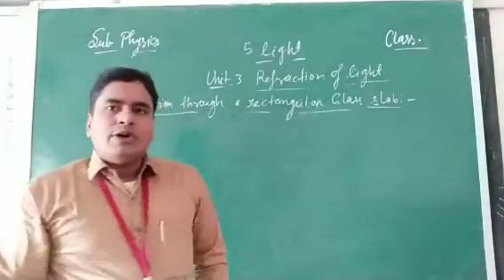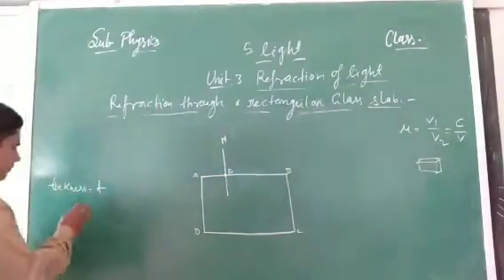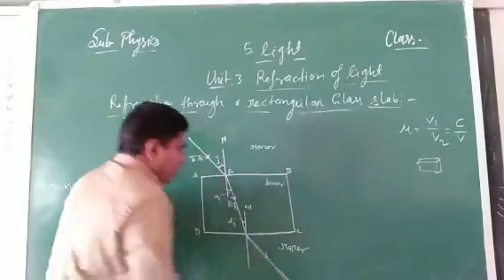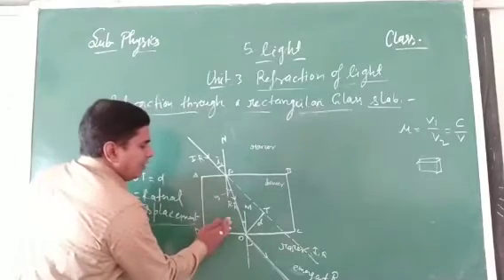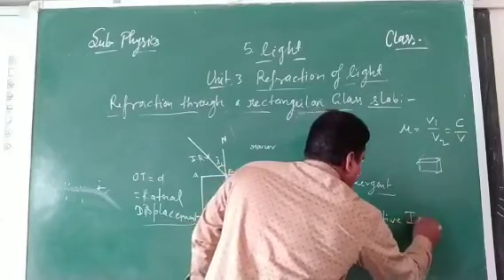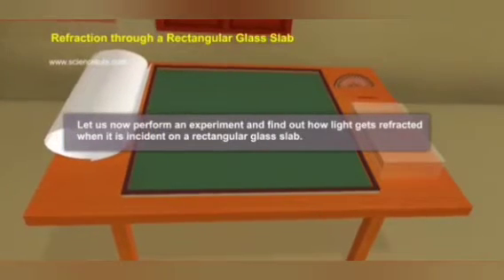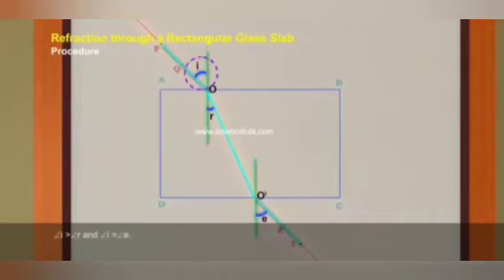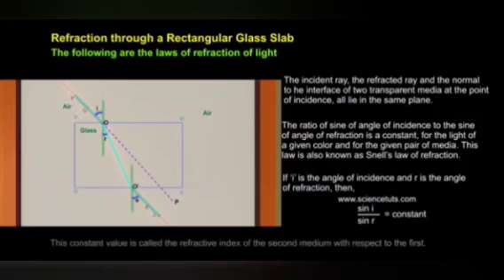Refraction through a glass slab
Here I discussed about the refraction through a rectangular glass slab.